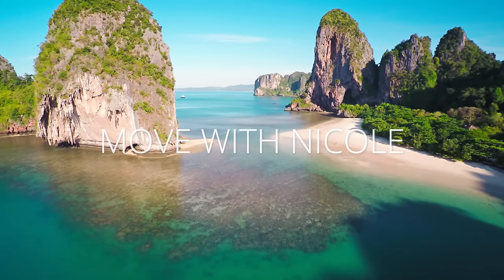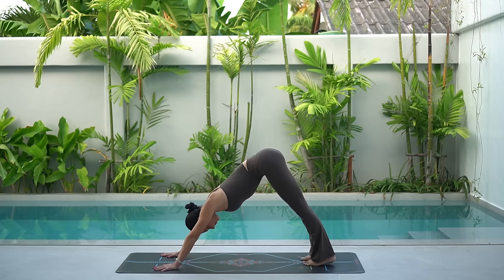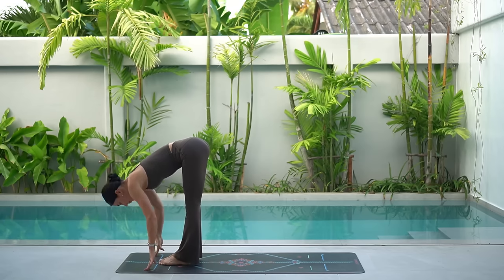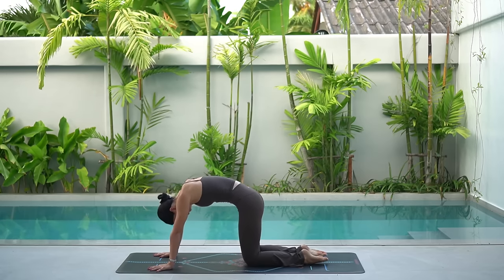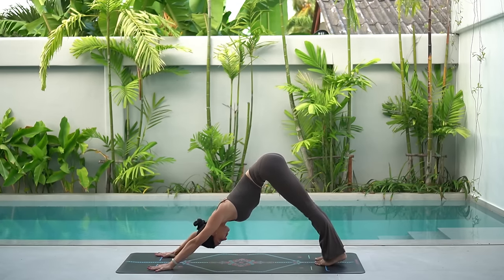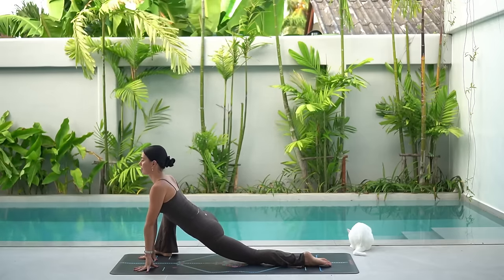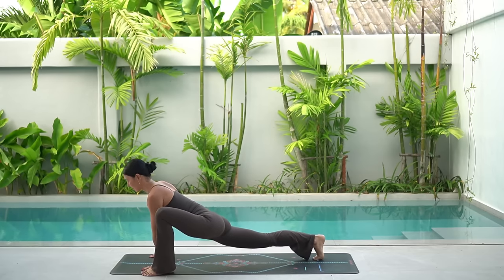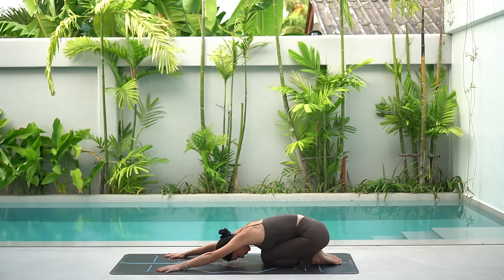15 MIN MORNING YOGA FLOW || Wake Up & Feel Energised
Start your day right with this 15 Minute Morning Yoga Flow. I hope you enjoy it and that you are left feeling energised and ready for the day ahead!